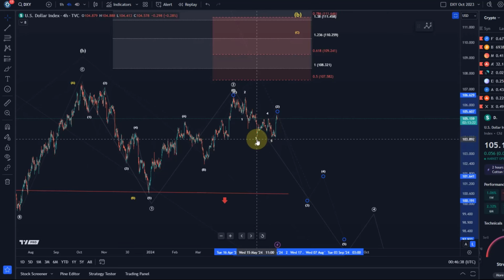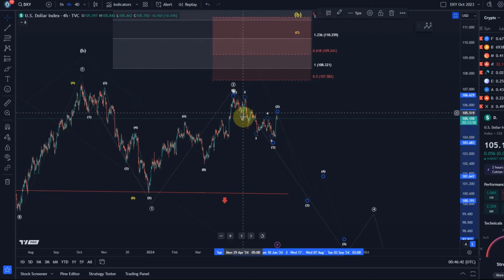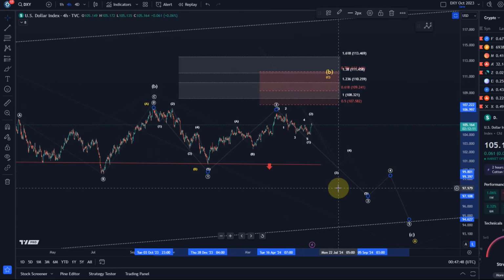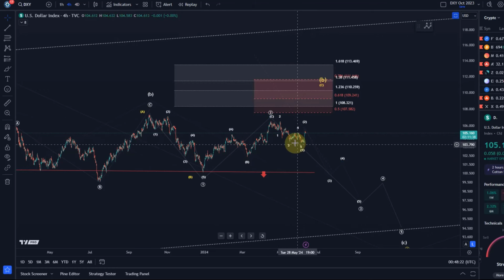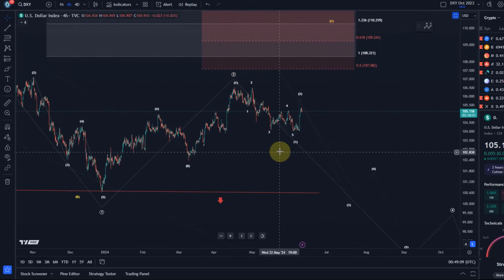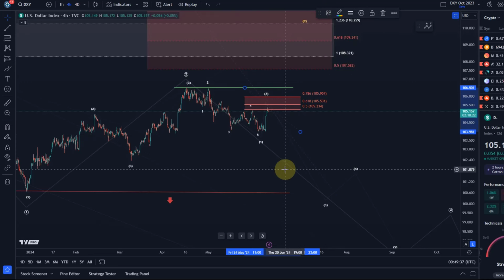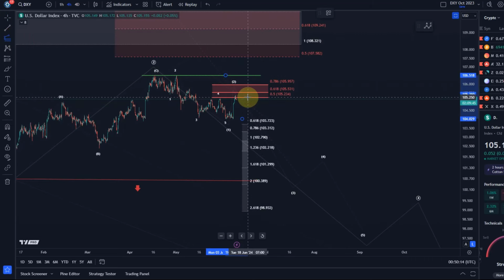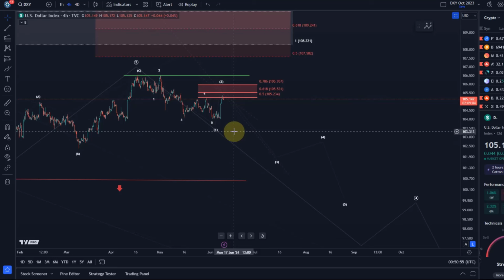DXY Dollar Index Technical Analysis Update - Elliott Wave Analysis Today and Price News of the DXY